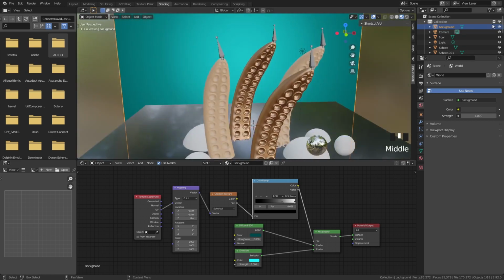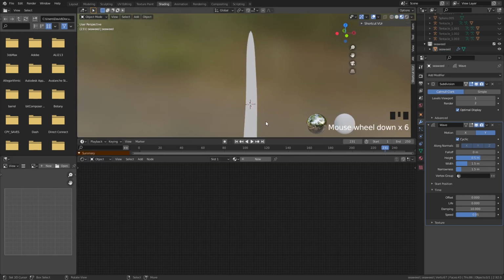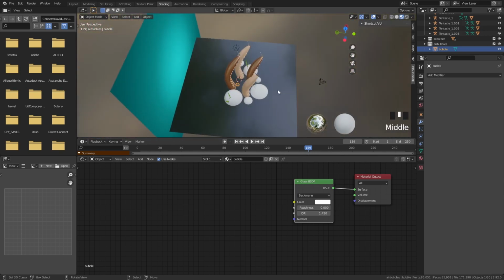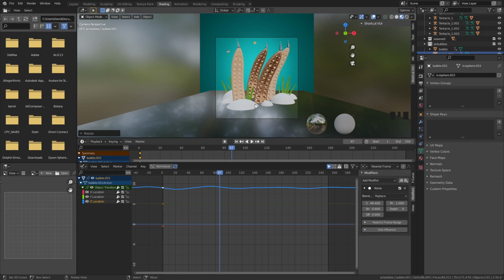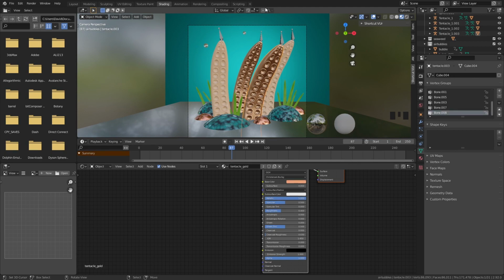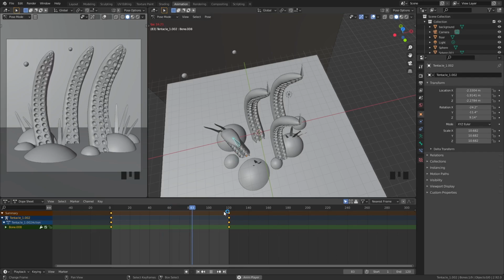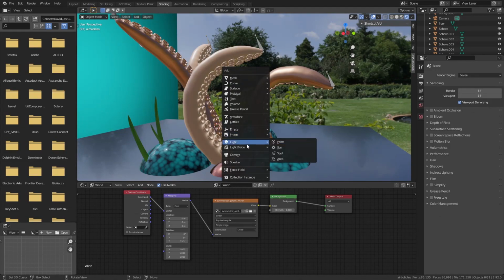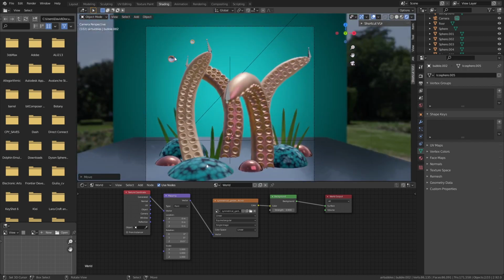Create an underwater tentacle animation in blender - part 2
Learn how to model and animate this underwater tentacle scene in blender 2.9